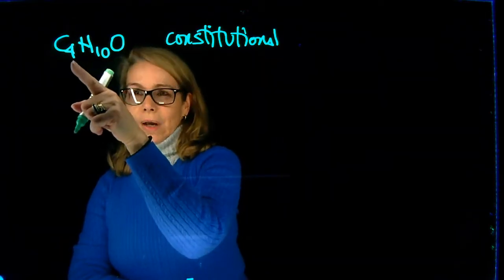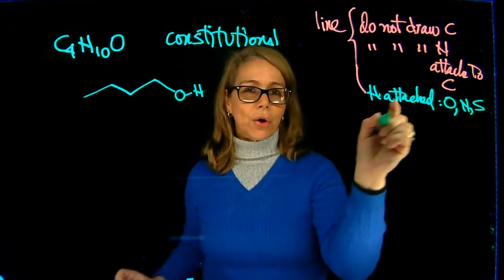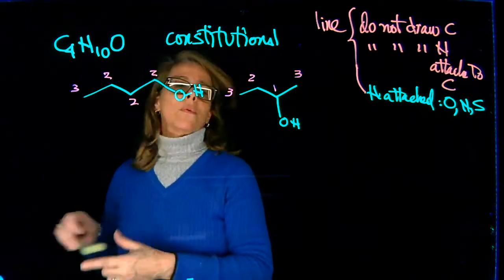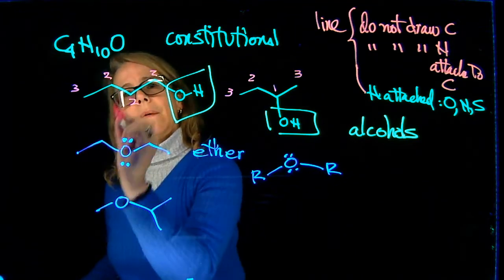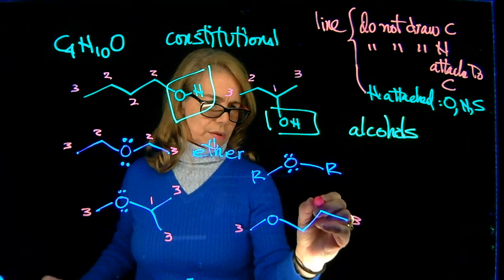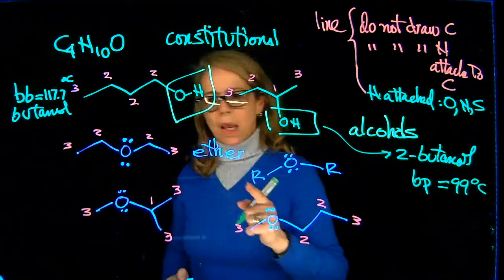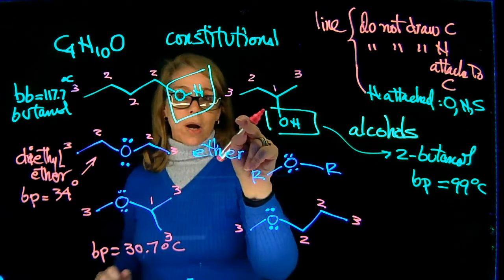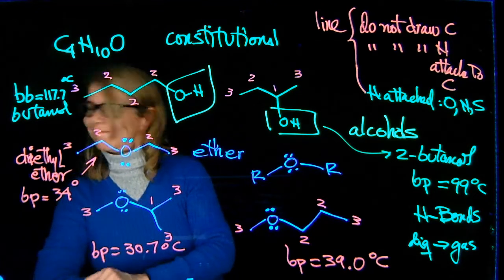Molecular Representations 5- Dr. Tania CS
examples of line drawing, constitutional isomers of C4H10O,  intermolecular forces, and physical properties: the boiling point.